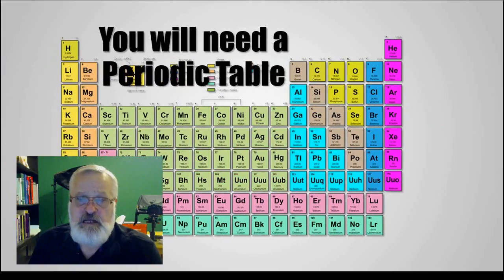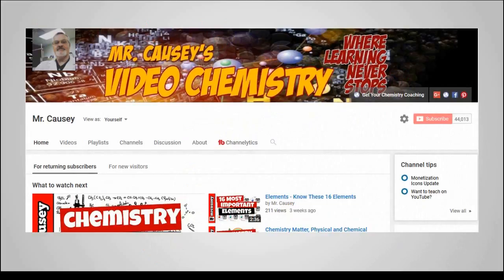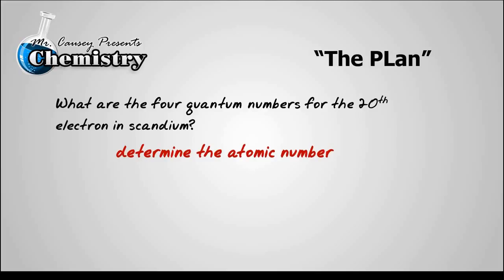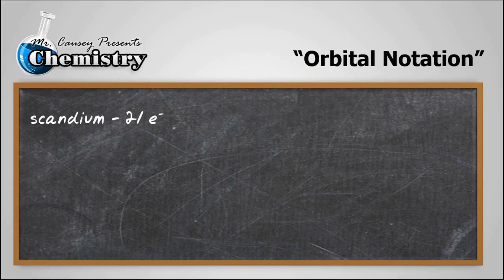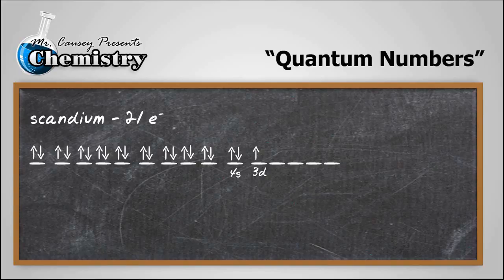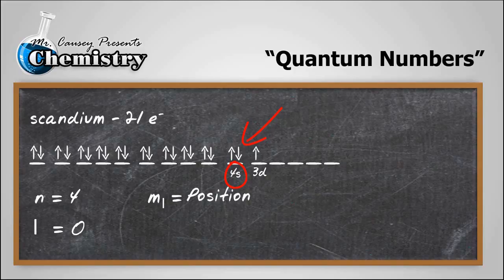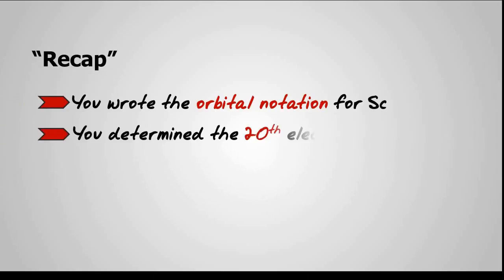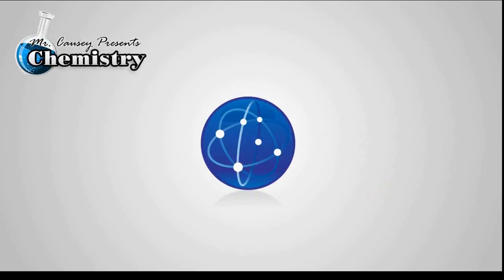Writing Quantum Numbers for Scandium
Writing Quantum Numbers.  Mr. Causey shows you step by step how to write the quantum numbers for the 20th electron in scandium.

Mr. Causey's Video Academy is an educational video series of short video lessons for chemistry, algebra and physics.  You can get

lessons on a variety of topics or homework helpers that show you how to solve certain problems.

RESOURCES
Polyatomic Ion Cheat Sheet: